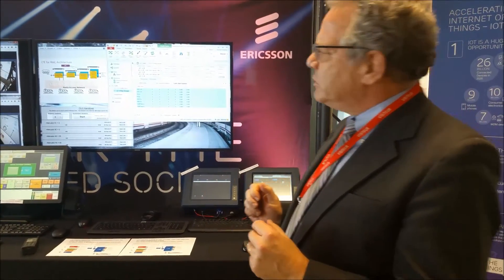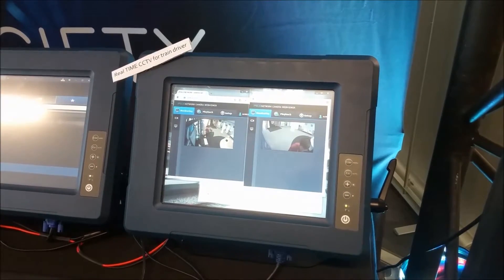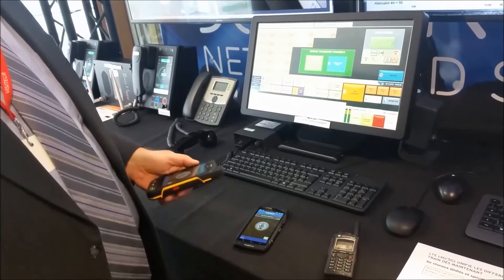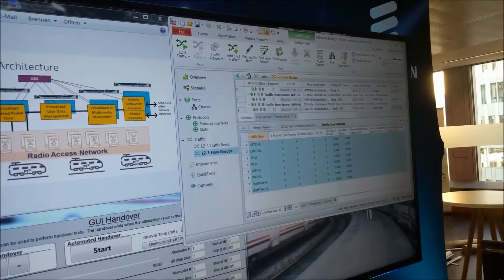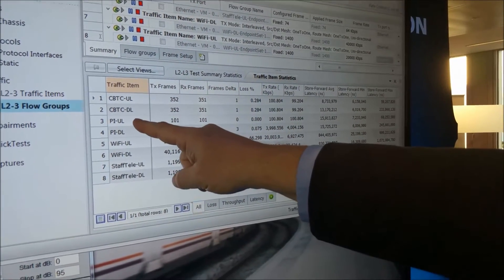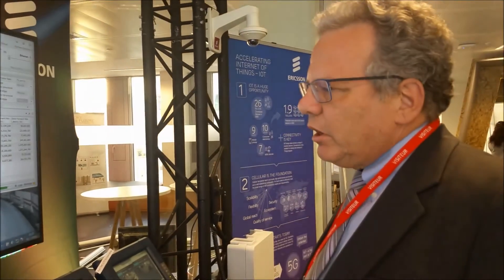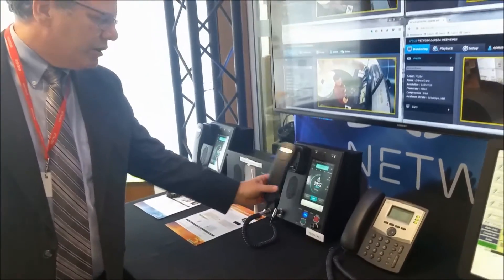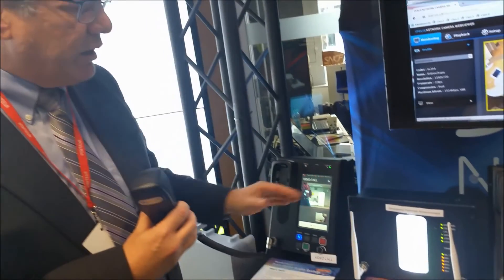Ericsson's LTE for Railway demo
Ericsson's  LTE for Railway demo . December 2016